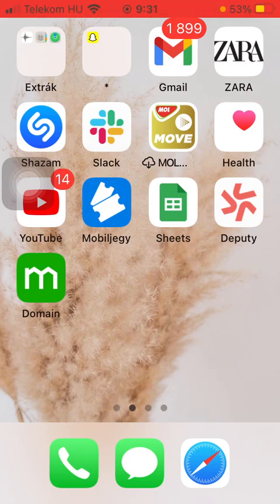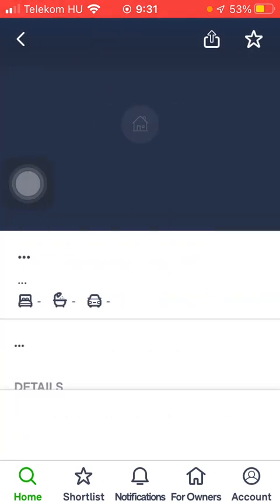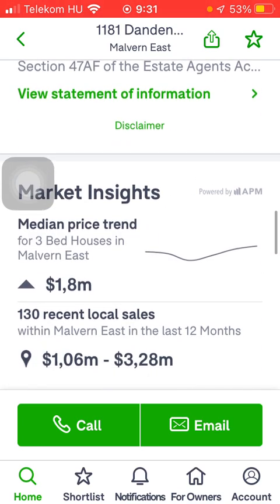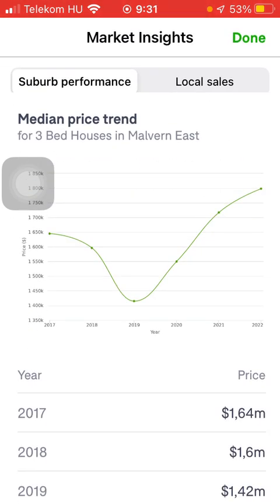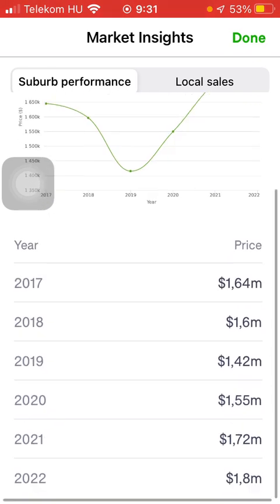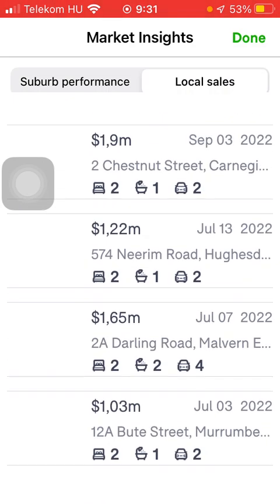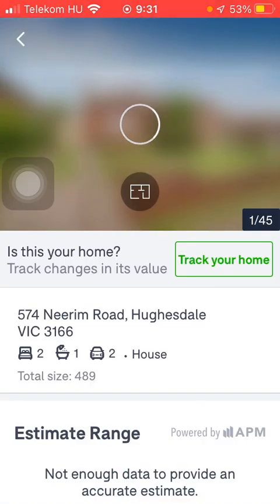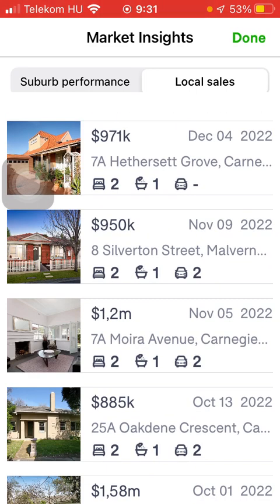How to check out market insights on Domain Real Estate & Property?